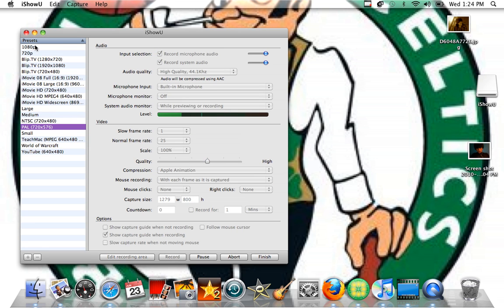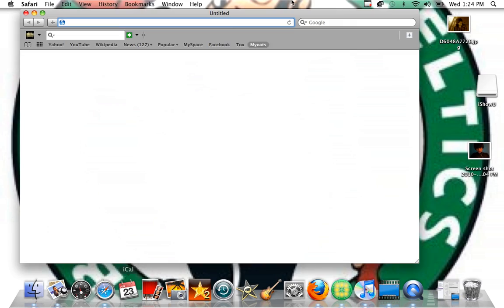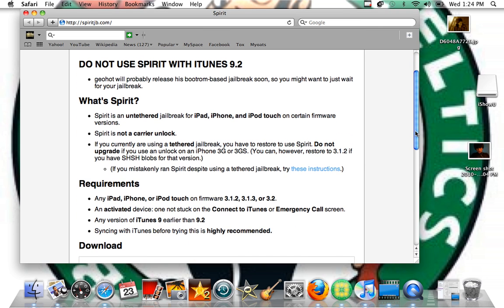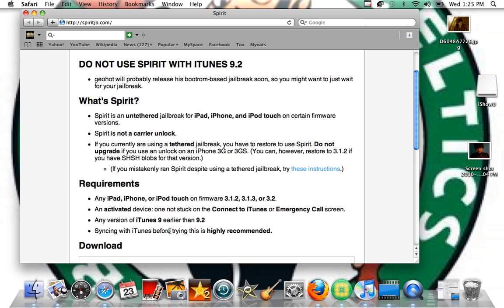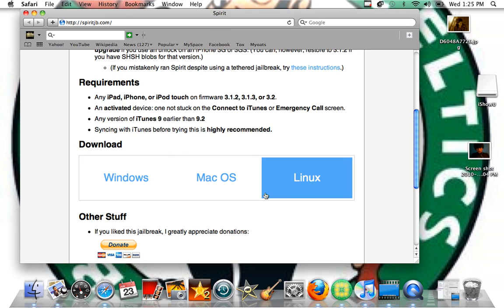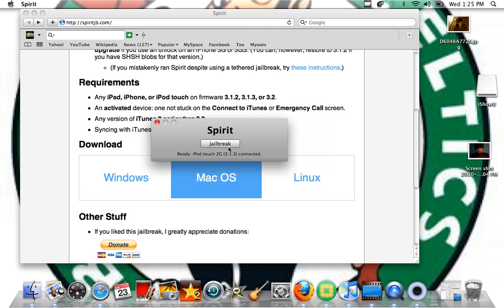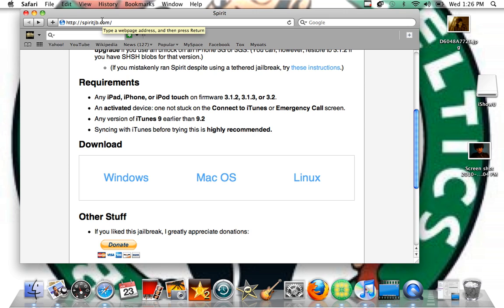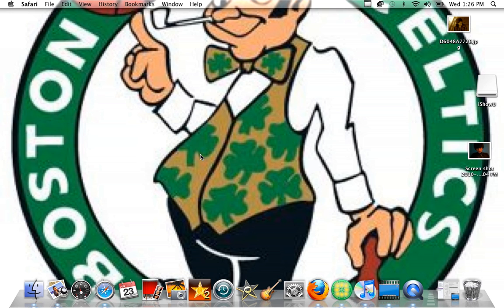How to jailbreak iPod Touch, or iPhone ( 3.1.2 , 3.1.3 , 3.2)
Hello guys this is a tutorial on how to jailbreak your iPod touch or iPhone!
Step 1: Connect device
Step 2: Open your web browser
Step 3: Open SpiritJB.com
Step 4: Download Spirit
Step 5: Jailbreak ready!